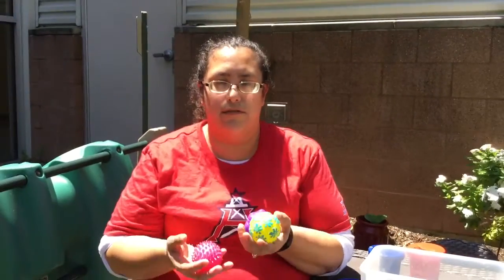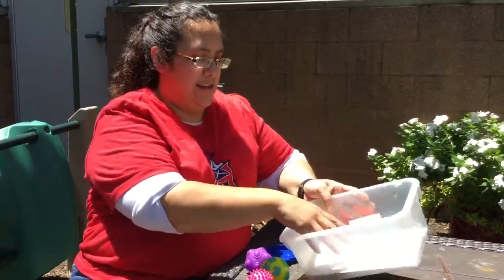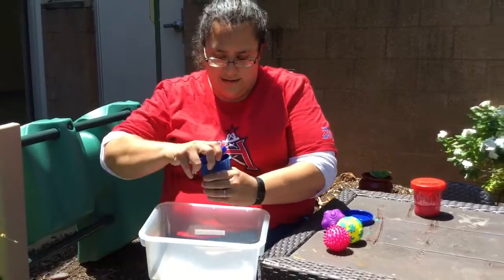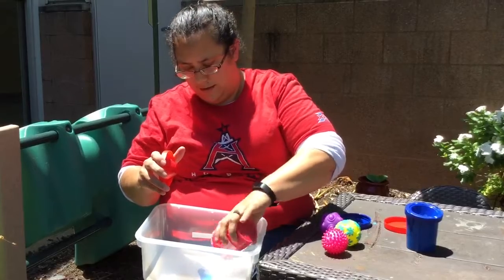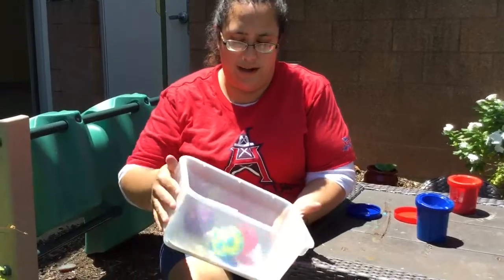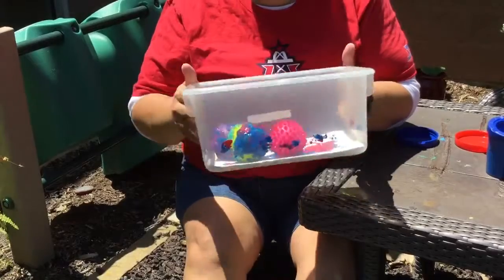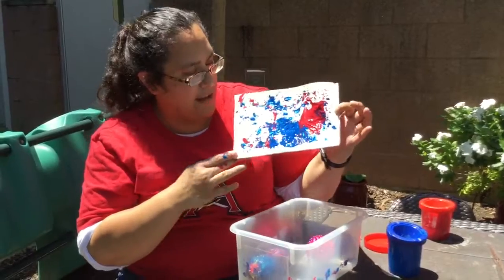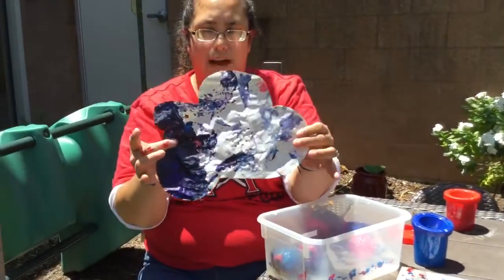Flower Art!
Help Ms. Vanessa create beautiful flowers using paint and a ball.